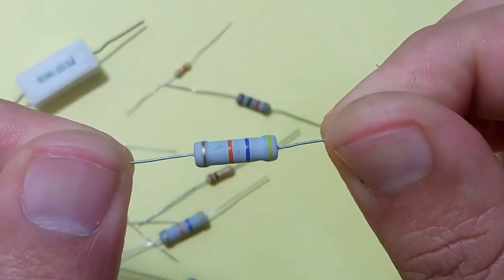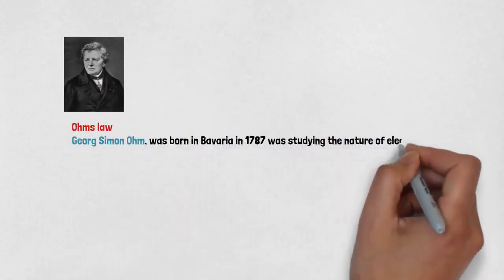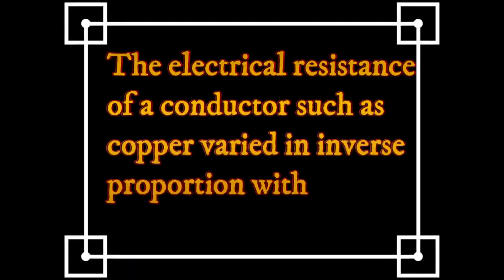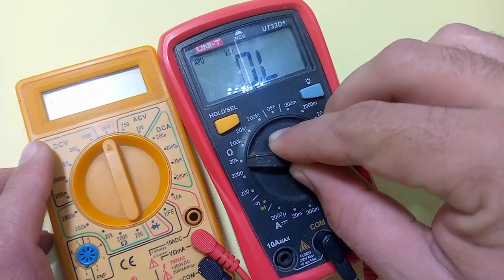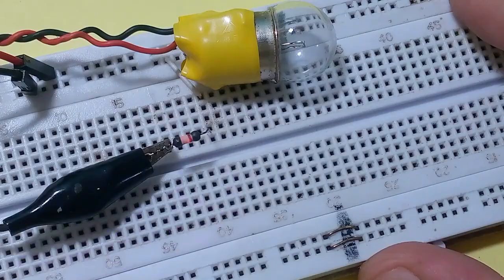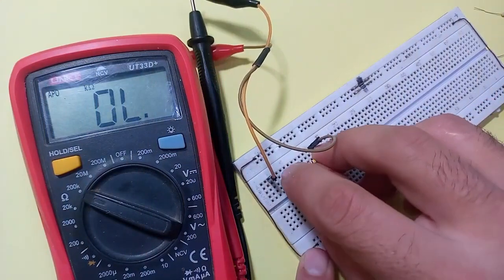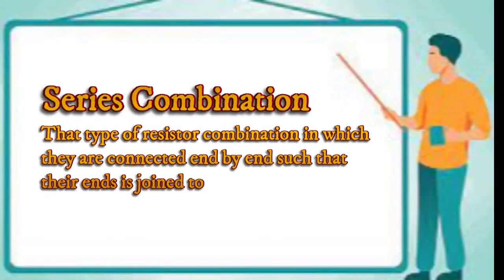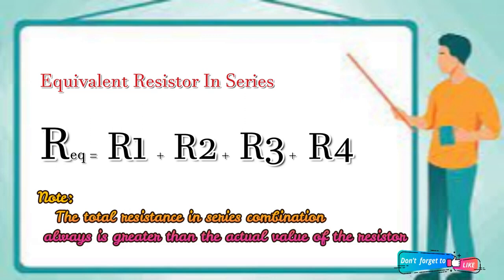Resistor Explained |Unlocking The Secrets Of Ohm's Law| A Beginner's Guide To Electronics!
In this beginner's guide to electronics, learn the basics of resistors and how they work according to Ohm's Law. Understand the relationship between resistance, voltage, and current in this informative video. Perfect for anyone looking to expand their knowledge of electronics!
In this beginner's guide to electronics, we'll unlock the secrets of Ohm's Law and show you how resistors really work. This video is a must-watch for anyone wanting to understand the fundamentals of electronics and how resistors play a crucial role in circuits. Learn about the relationship between current, voltage, and resistance and how to apply Ohm's Law to solve circuit problems. Get ready to become an electronics .I hope that all of you are fine and enjoying these videos. I working on the mini electronic project for the last three years. I have done hundreds of projects which are basic electronic projects mostly how a transistor, transformer, and our daily life circuit works and their making. I also working on the application of transistors and how we can a large-scale amplifier works. I can also try to work with all aspects of the electronic world and projects. if you have any difficulty or any problem like making any of the electronic projects e.g
HOW TO MAKE A TRANSFORMER. TO MAKE SIMPLE INVERTER TO MAKE DC MOTOR PROJECTSLIFE HACKS WITH DC MOTORS WAY TO CONVERT DC TO AC TO MAKE TRANSFORMER AT HOME STEP BY STEP TO MAKE TRANSFORMERLESS POWER SUPPLY TO MAKE AMPLIFIER USING TRANSISTORS TO MAKE DC WATER PUMP HOW TO MAKE DC VOLTAGE REGULATOR TO MAKE PROJECTS WITH MOSFET TRANSISTOR INVERTER MUCH MORE JUST ON ONE CLICK.